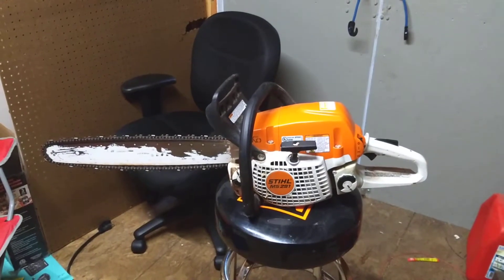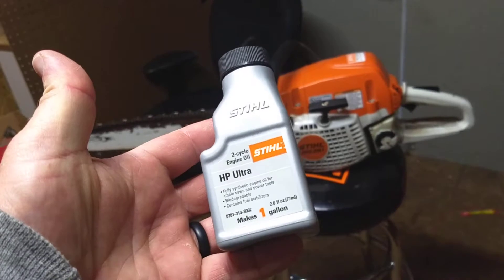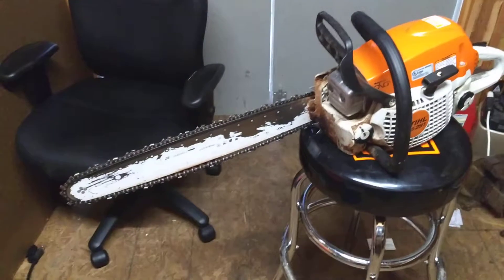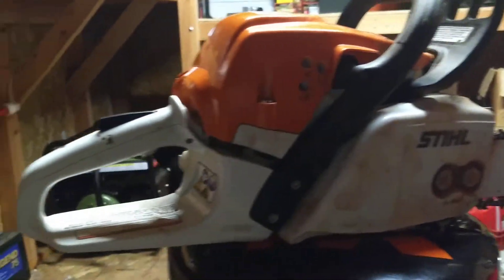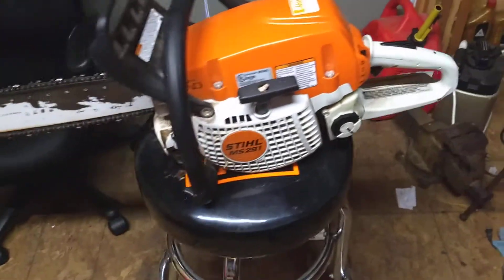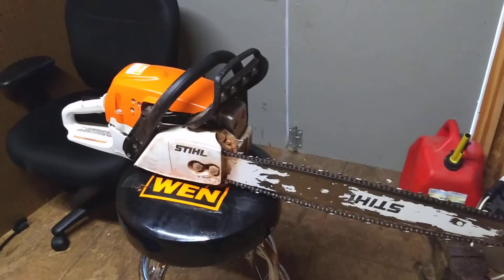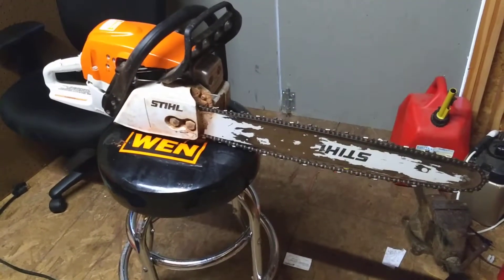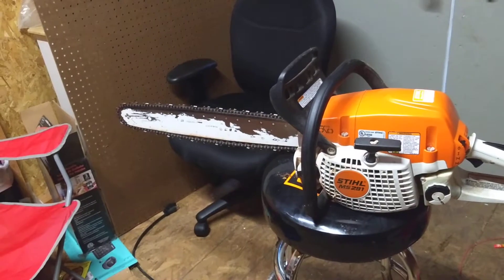Stihl MS291 chainsaw review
MS 291 Stihl Chainsaw review